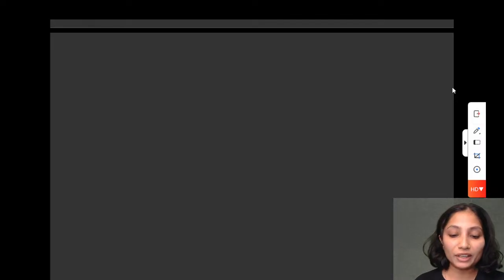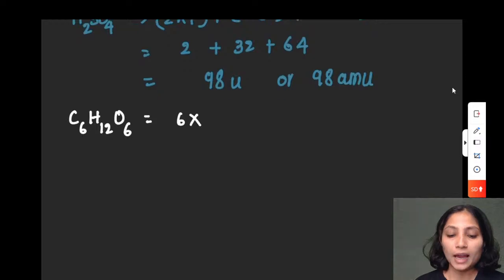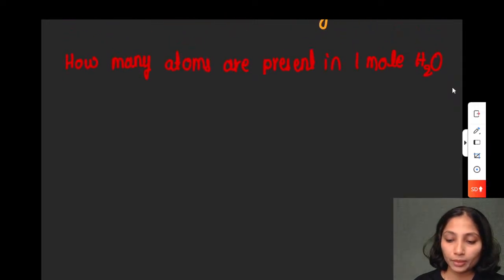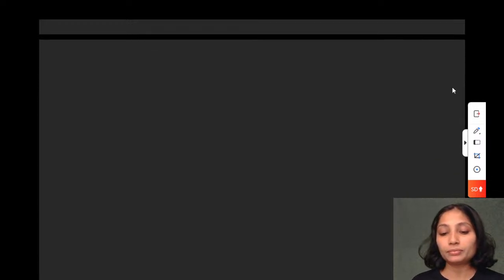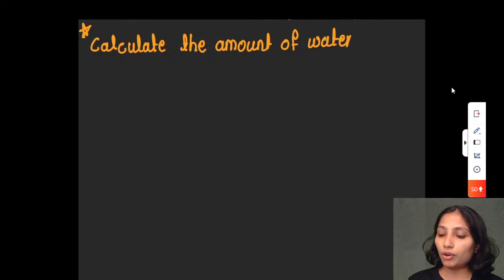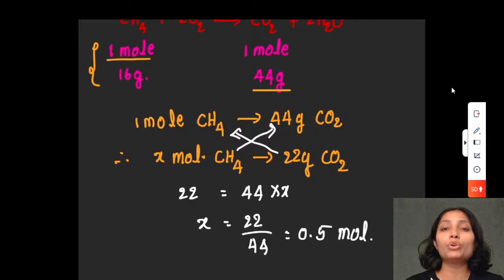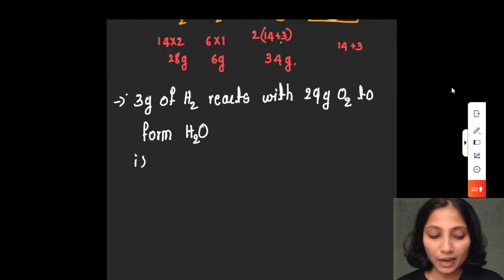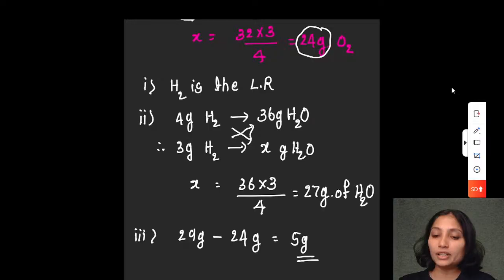Class 11 to 12 Bridge Course 🌉 Start Class 12 the Right Way! 🚀 | Swathi Mam 🔴LIVE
🔴 LIVE NOW

Starting Class 12 soon? Don't begin without a strong foundation! Join us LIVE for the Class 11 to 12 Bridge Course with Swathi Ma'am — a special session designed to connect your Class 11 concepts with Class 12 and help you start the most important year of your school life the right way. 🌉

The jump from Class 11 to Class 12 is huge, and many students struggle simply because their basics from Class 11 aren't strong enough. This bridge course is built to close those gaps. Swathi Ma'am will help you revise and strengthen the key Class 11 concepts that form the base for Class 12, so you can understand new topics faster and avoid falling behind. 📚

In this live session, you'll learn why the bridge course is so important, how Class 11 and Class 12 topics are connected, and how to build the right study habits and strategy from day one. Whether you're aiming to score high in your board exams or preparing for competitive exams like KCET, NEET, or JEE, a strong start now makes everything ahead so much easier. 🎯

This session is perfect for students moving into Class 12 (2nd PUC) who want clarity, confidence, and a clear roadmap for the year. A strong foundation today is the secret to top results tomorrow! 🚀

Join live, ask Swathi Ma'am all your questions in the chat, and take the first big step toward a successful Class 12!

Let's start Class 12 strong — and aim for the top! ⭐

🙋 Important Videos for KCET 2026 Exam:
📘 All About KCET 2026 – 🛣️ Roadmap, 📚 Study Plan, 📖 Books & 🔗 Resources: